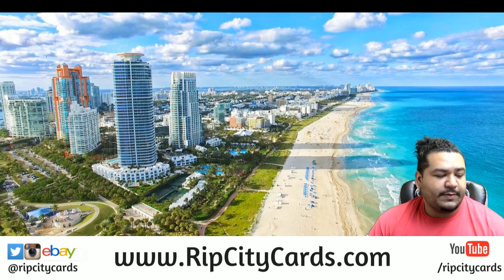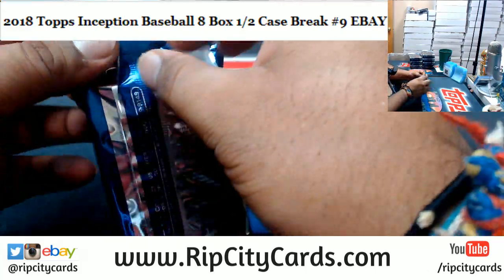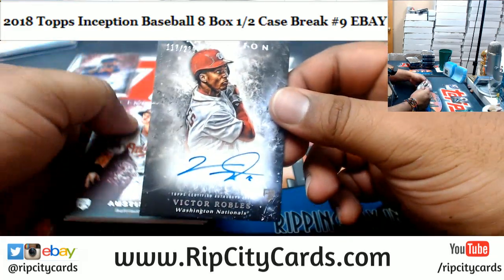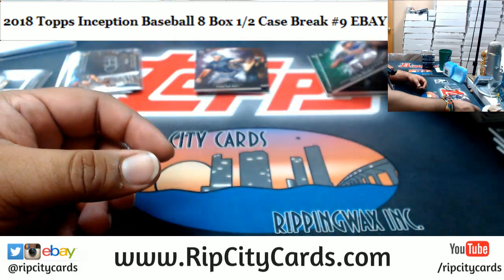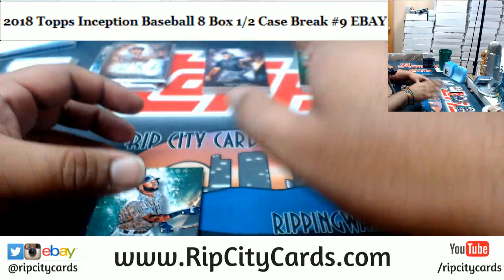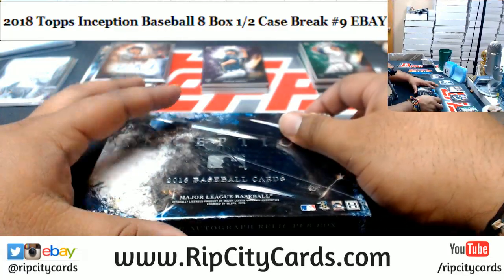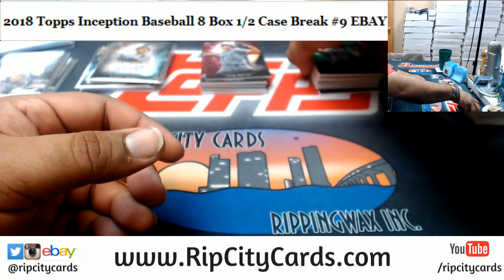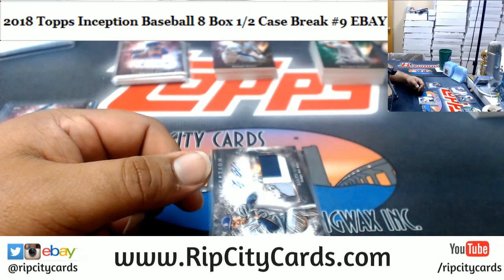2018 Inception Baseball 8 Box #19 EBAY